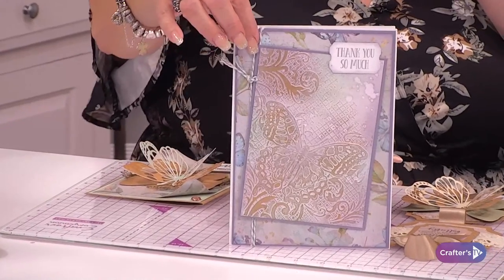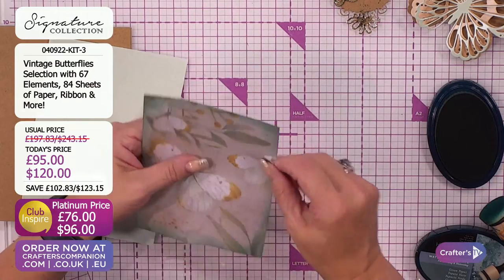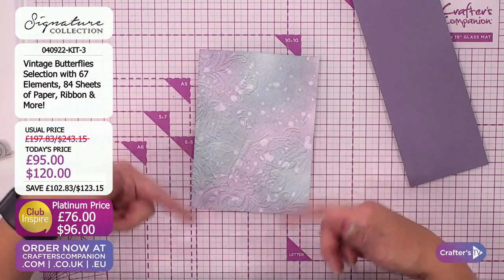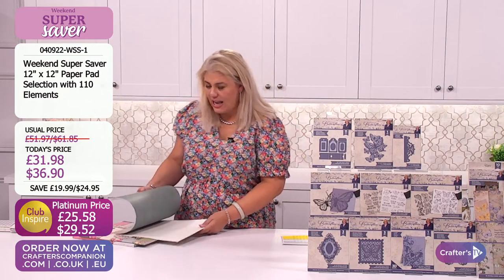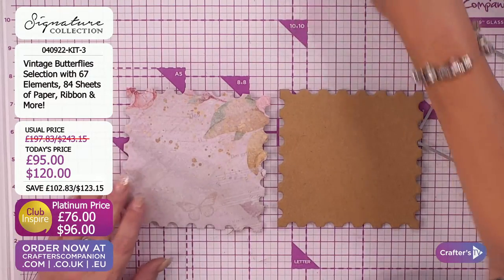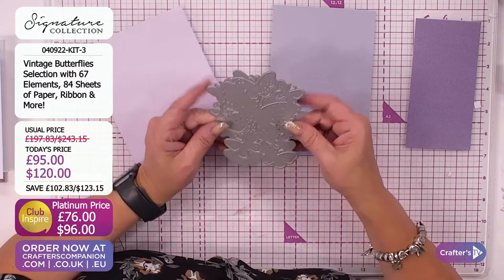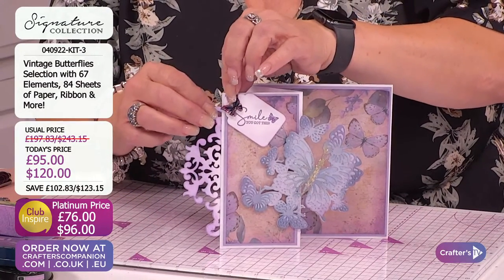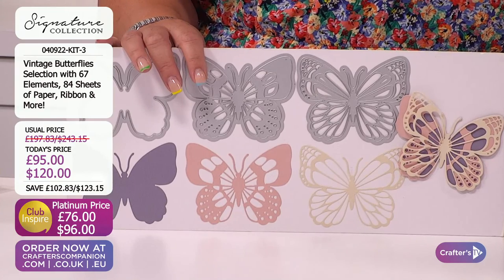Master Class: Sara Signature Vintage Butterflies (4th September 22)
Need some crafty fun on a Sunday? Join Becky Sworn & Debby Robinson at 2pm UK 🇬🇧 / 9am ET 🇺🇸  to see an in-depth look at how to use our popular core and basic products in new and different ways, plus be inspired with tips, tricks, and techniques!